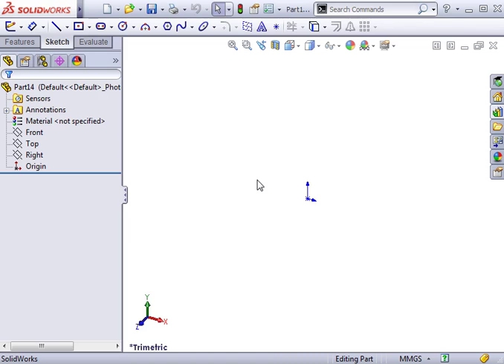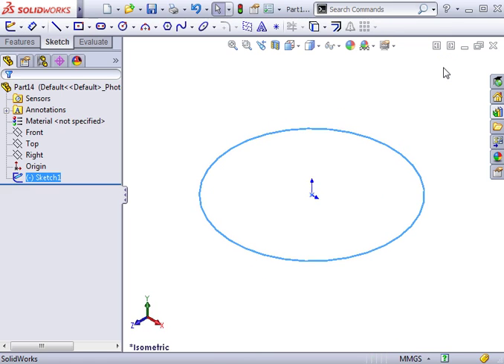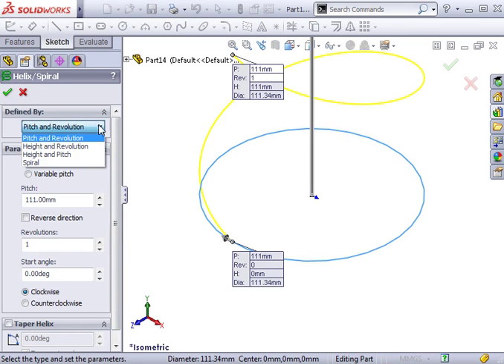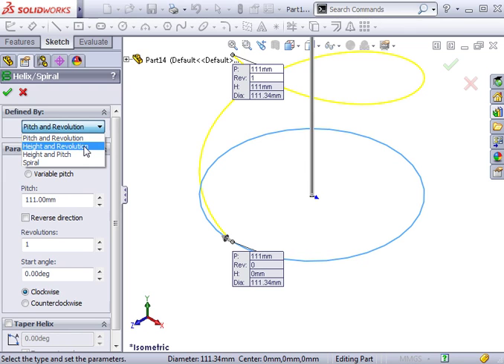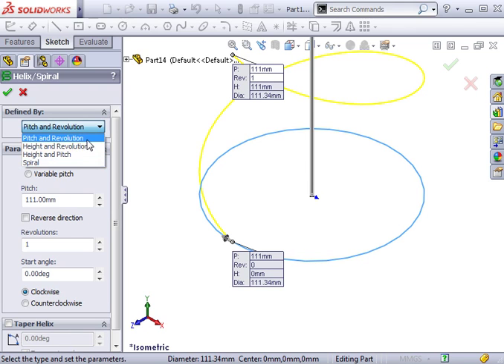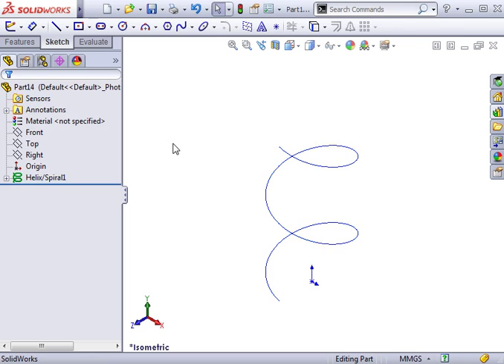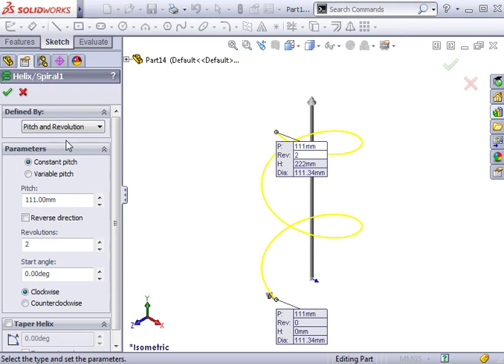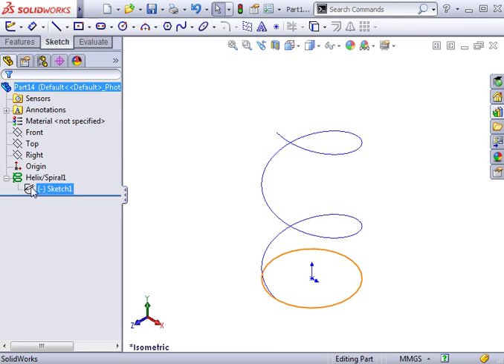Solidworks: Curves , Helixes and Spirals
From this video U can Learn to Make spring ,Helix  & spiral ..
Share it with ur frendz...
Comment if any necessary.